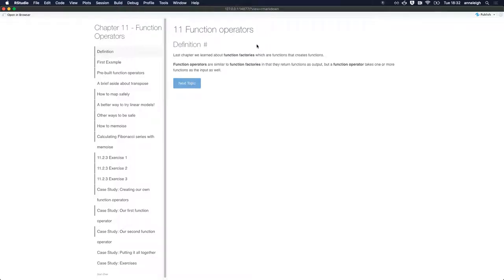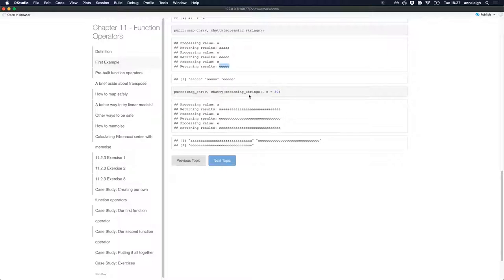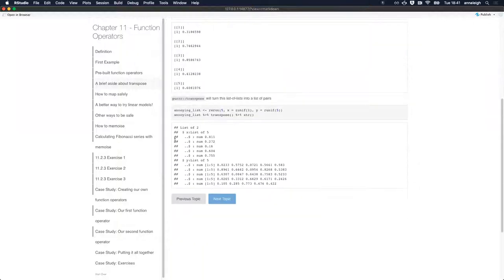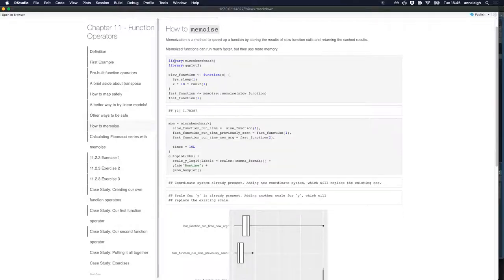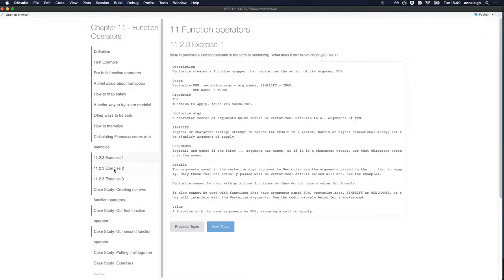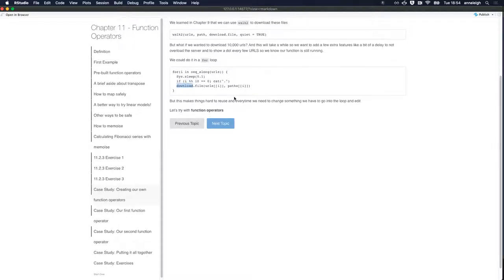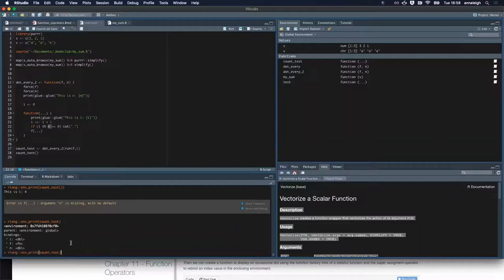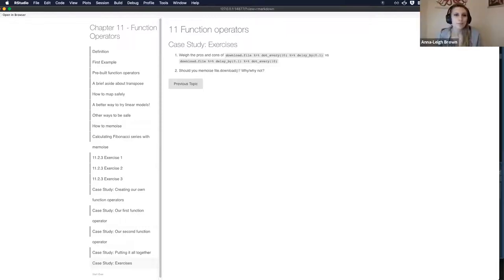Advanced R Book Club: Chapter 11: Function operators (2020-11-03) (advr03)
Anna-Leigh Brown presents chapter 11 ("Function operators") from Advanced R by Hadley Wickham on November 3, 2020, to the R4DS Book Club, cohort 3.